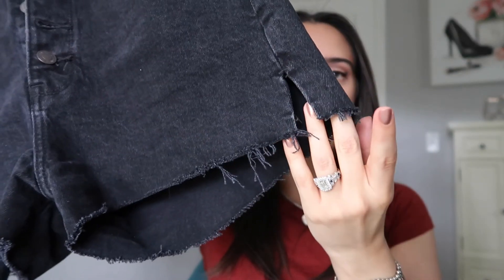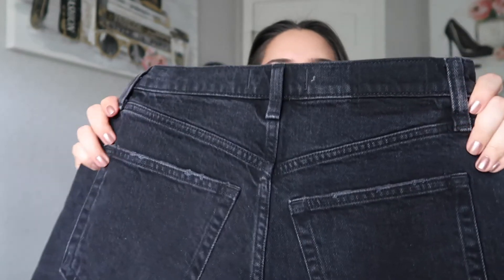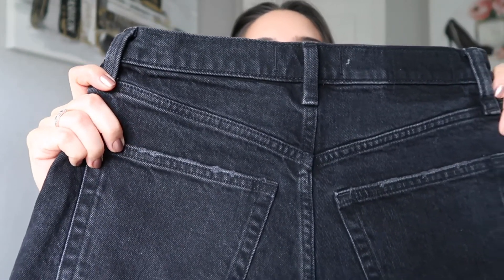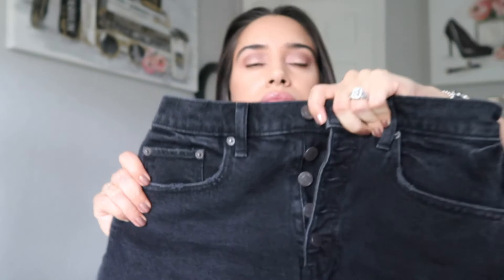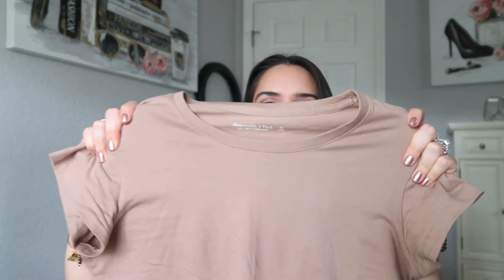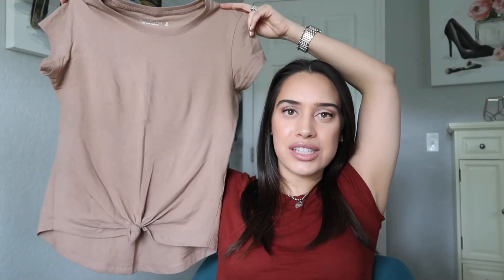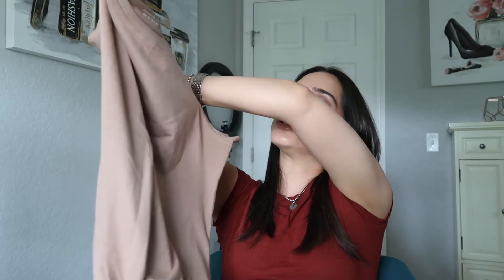Mini Clothing Haul | Loft + A&F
LOFT
Lou & Grey Signature Softblend Sweatshirt- XS Black
Style# 510914
Lou & Grey Signature Softblend Sweatpants- XS Black
Style#510918
SlimPocket Skinny Crop Jeans- Size 25 Washed Black
Style# 535220

A&F
Curve Love High Rise Mom Shorts- Size 26
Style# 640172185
Knotted Crew Tee- XS Medium Brown
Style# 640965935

Nails: O.P.I.- Worth a Pretty Penny

Lips: Pat McGRATH Permagel Lip Liner: Supernatural
Clinique Dramatically Different Lipstick— Barely
Clinique Pop Splash Lip Gloss— Spritz Pop

Face:
Foundation: Chanel Vitalumiere Aqua — 30 Beige
Setting Powder: TooFaced Peach Blur Finishing Powder
Bronzer: Benefit Hoola Bronzer
Blush: Hourglass Unlocked Palette-- Nude Glow
Highlight: Hourglass Unlocked Palette-- Champagne Strobe
Finishing Powder: Geurlain Meteorites— Electric Pearl

Eyes:
Eyeshadow Primer: Urband Decay Anti-Aging Primer Potion
Eyeshadow Palette: Bareminerals Wish List Palette—  Merry (applied all over the lid and brow bone), Granted (transition shade) and Boardroom (crease shade)
Mascara: Chanel La Base Lash Primer and YSL Vinyl Couture — I’m the Clash Black
Eyeliner: Chanel Intense Eye Pencil— 69 Clair (waterline) and Clarins 4 All in One Pen- Brown eyeliner
Brows: Chanel Longwear Eyebrow Gel— 370 Brun